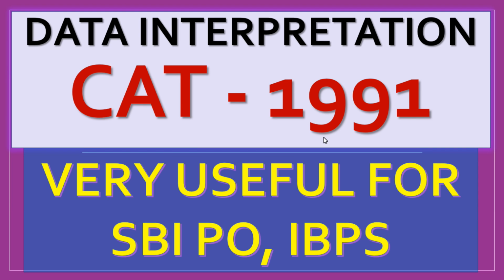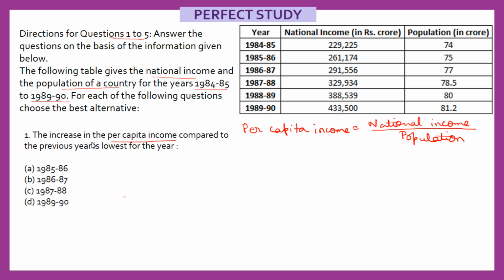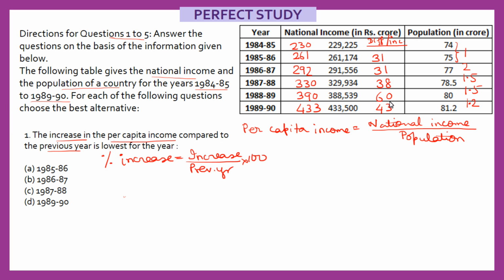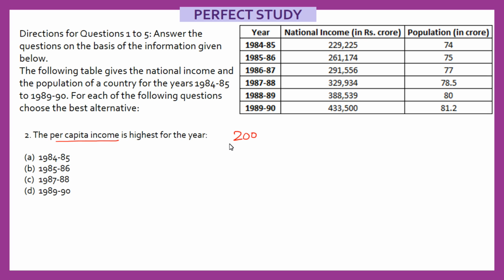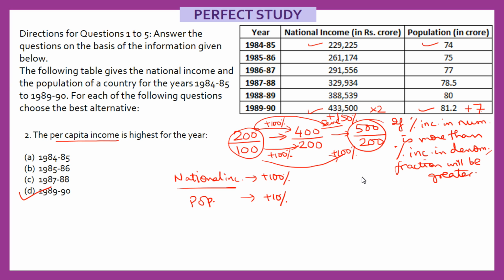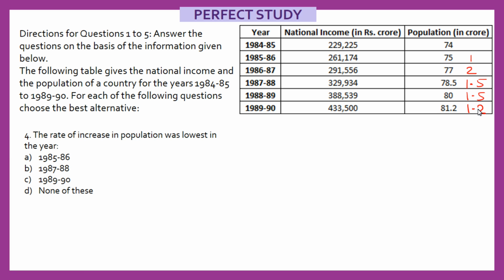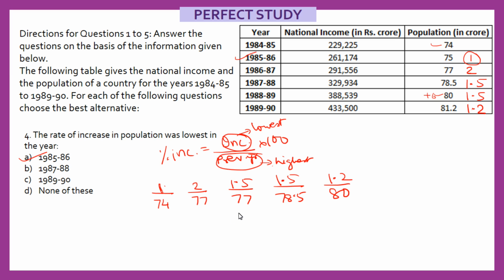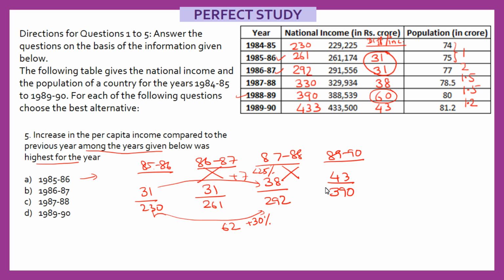Data Interpretation - CAT 1991 - Part 1 - High Level Questions - very useful for SBI PO IBPS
We have started new series of solutions to previous year CAT questions from 1990 to 2008. In this video, we have taken Data Interpretation questions of CAT 1990. There will be separate playlist for every topic of CAT. The topic and year will be mentioned in the title as well as description.